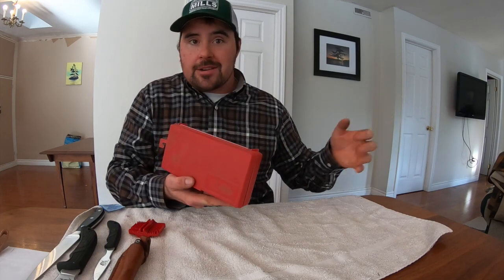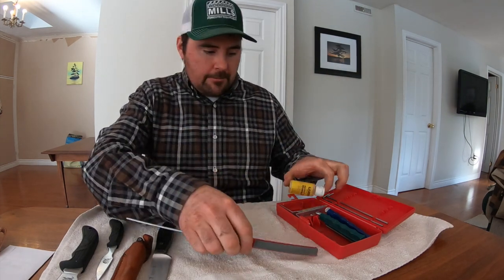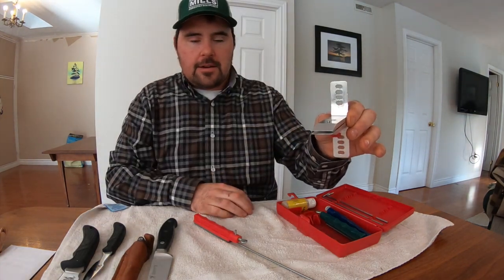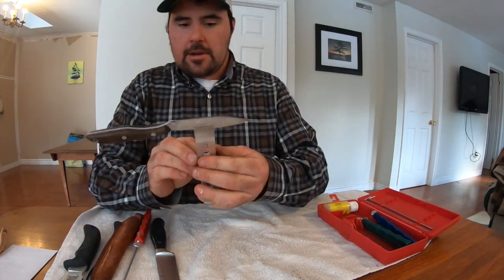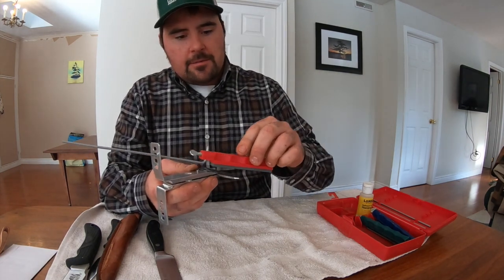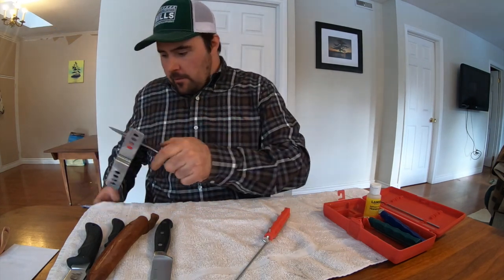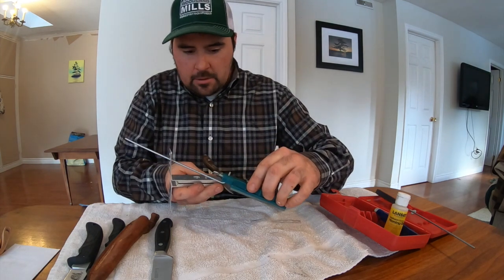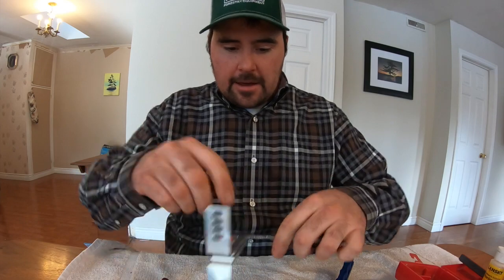Sharpening a Grohmann Knife with Lansky Sharpening System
Today I take you inside for a change and show you how I go about putting an edge on my knives. I use knives for a variety of chores around here and keeping them sharp is one of my winter jobs. With the help of the Lansky Sharpening System, I demonstrate how I bring my knives back to life with very little effort. With a few dollars and some know-how, you too can sharpen any knife without the hassle of having to read an encyclopedia of information to get the job done right. I just know a good product when I see one and this product has been in operation for over 15 years. The great thing is you can also buy replacement pieces if you need them like sharpening stones and oil.